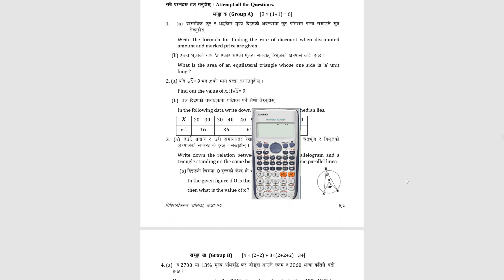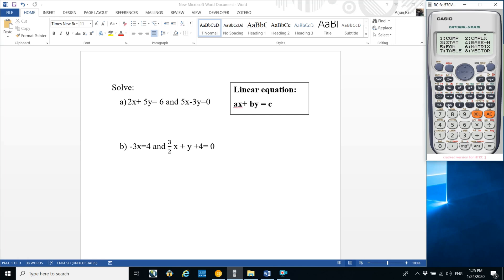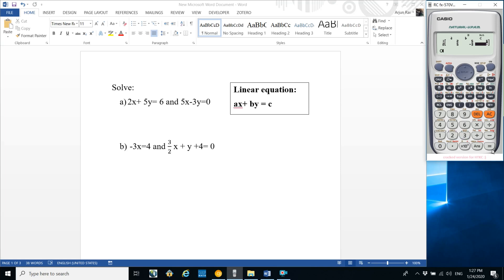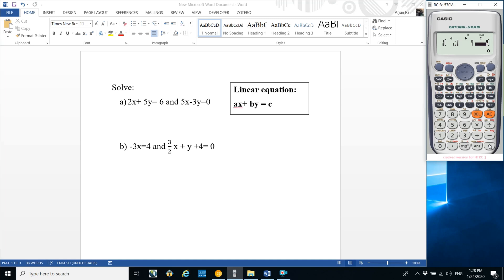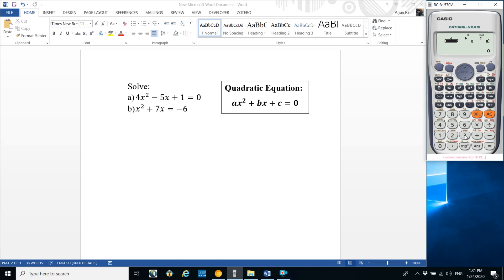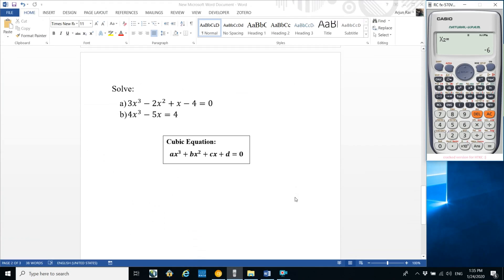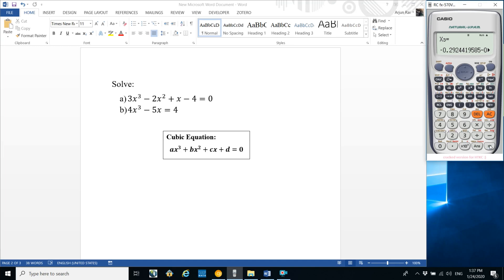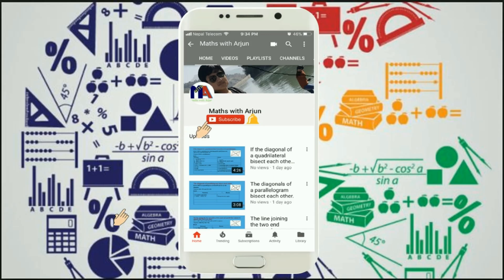Check your answers in exam hall immediately by using CALCULATOR || Get success in EXAM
Friends today we are going to talking about calculator. Calculator is the most important parts of school level examination. In fact, calculator is the part of math examinations. So friends today we are discussing about how to use calculator to check the solution of problems. The main aim of this video is how to check the roots of equations by using calculators in exam.